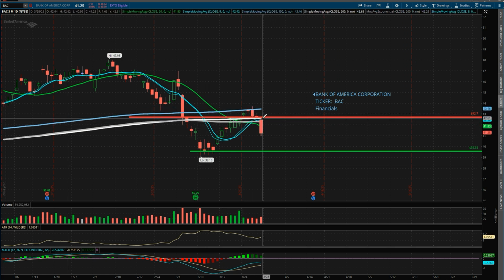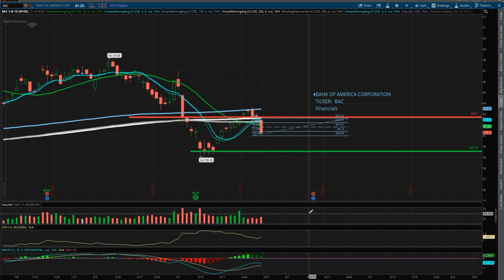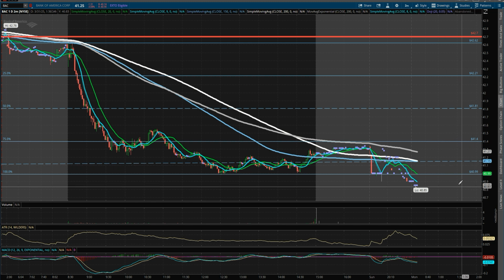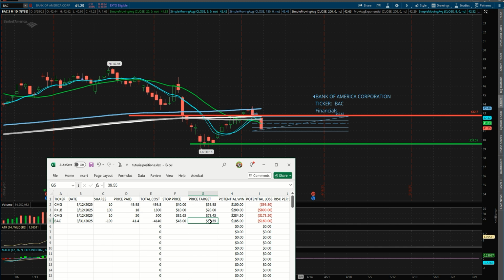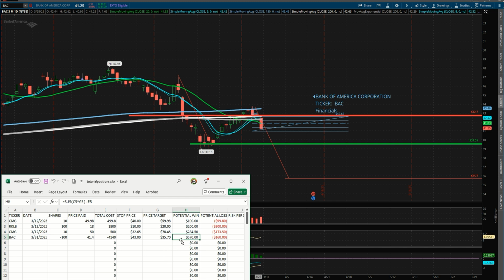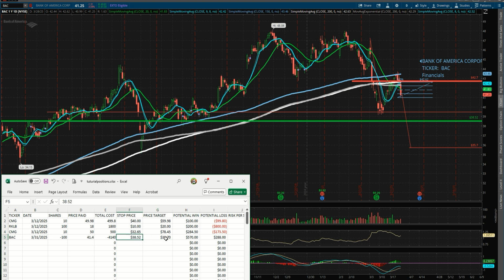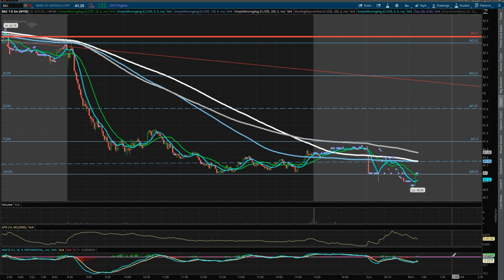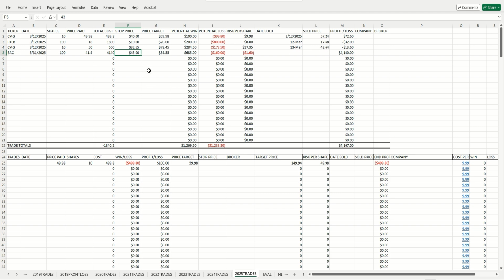How to set up and Track a trade, find your potential profit and loss with ease. 3/31/2025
Open a Charles Swab account and down load the Think or Swim app to follow along.

This is not a suggestion for anyone to buy hold or sell merely our observation of current market trends and behavior as we see it.

Suggested content creators

Oliver Velez Trading
Adam Khoo
Urban Forex
Chris Sain
Stephen Bigalow